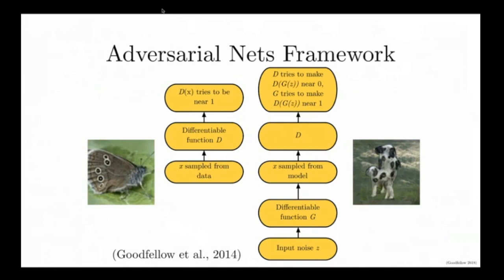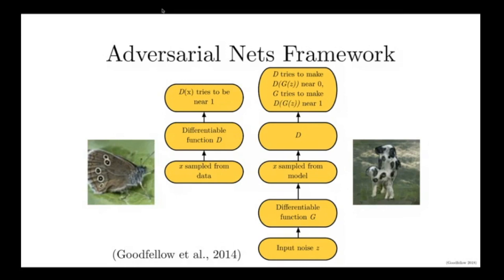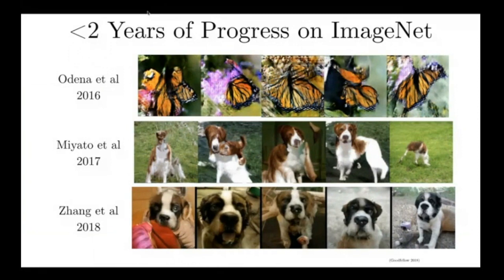Adversarial Networks Framework - Ian Goodfellow GAN inventor